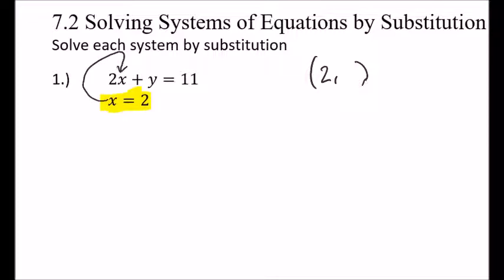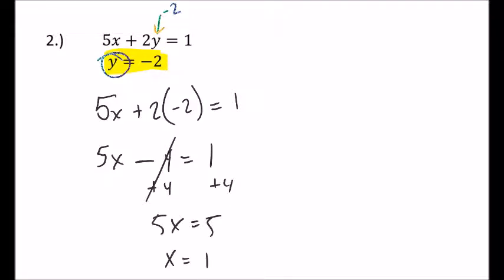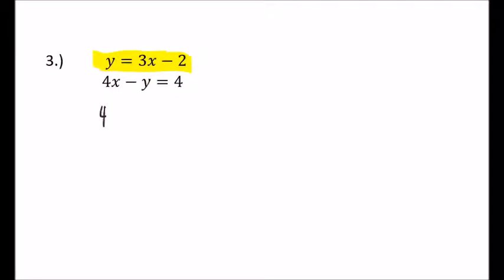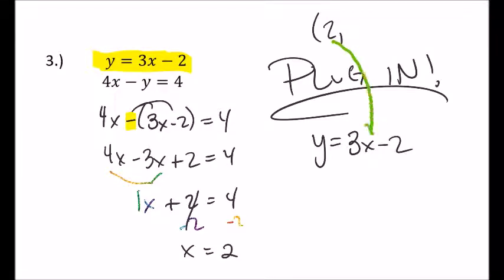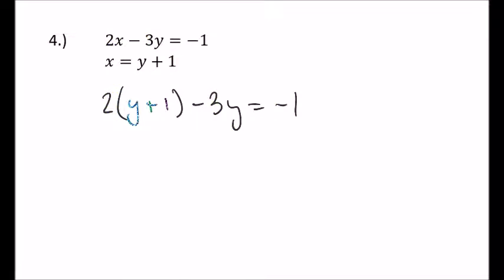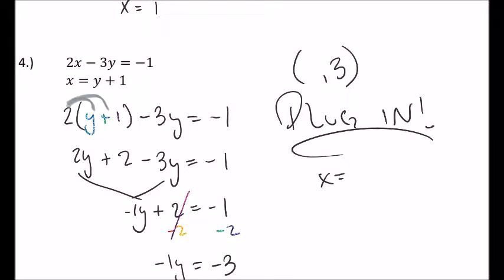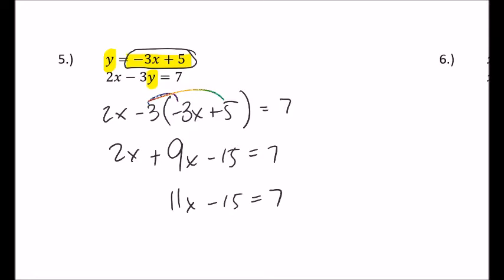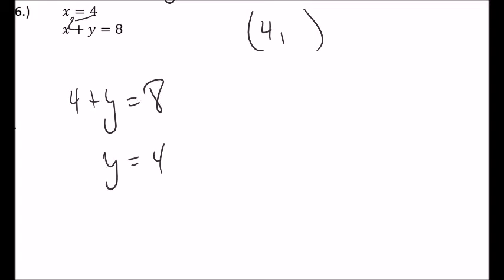7 2 Subsitution Practice Video